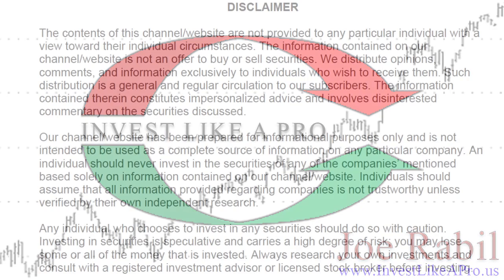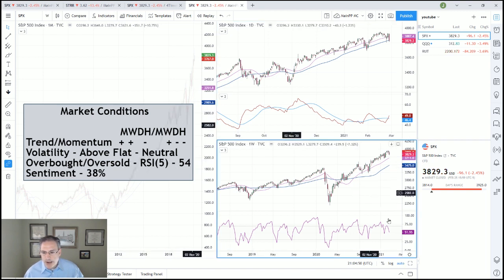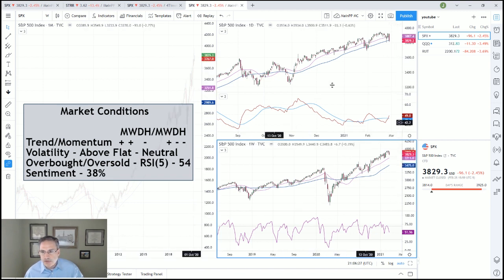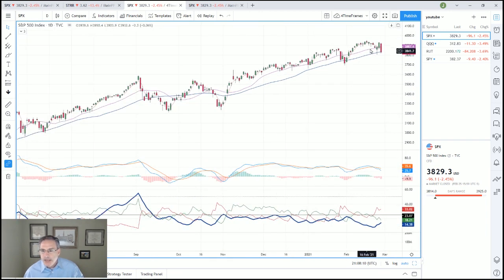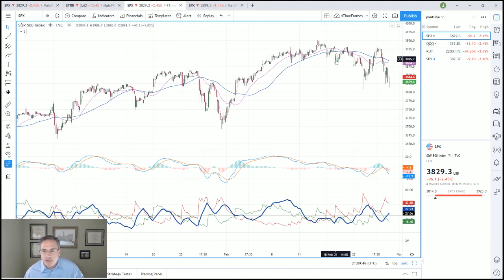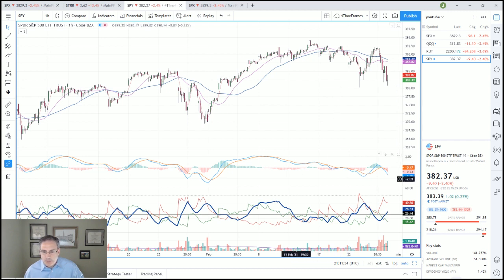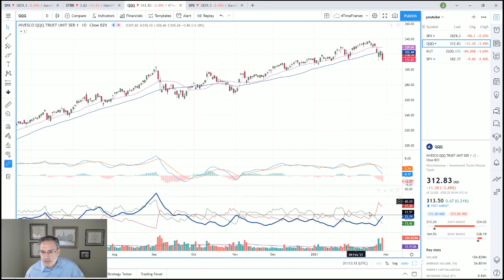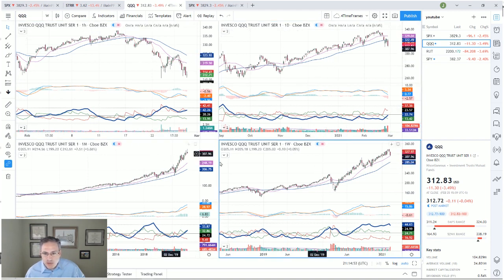S&P 500, QQQ: Update for 2/26/21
Joe Rabil gives an update of the SPX and QQQ using multiple time frame analysis of trend and momentum conditios.  He also updates the changes to Volatility and Sentiment for the current market.